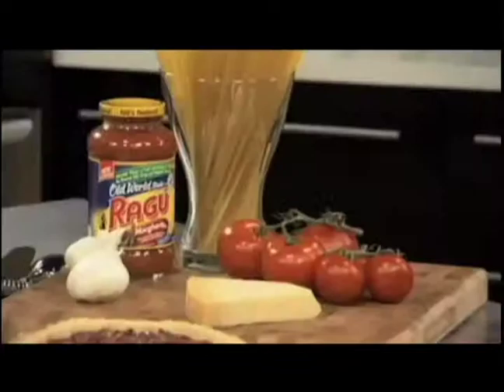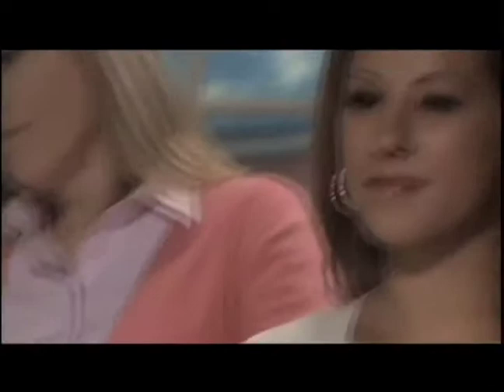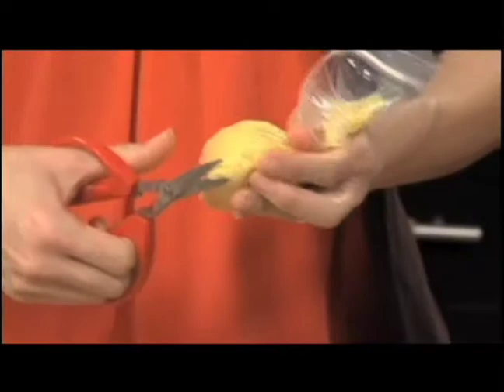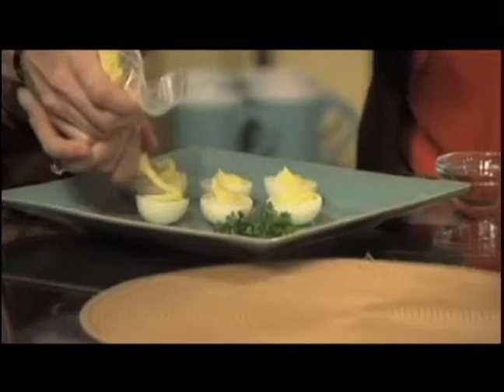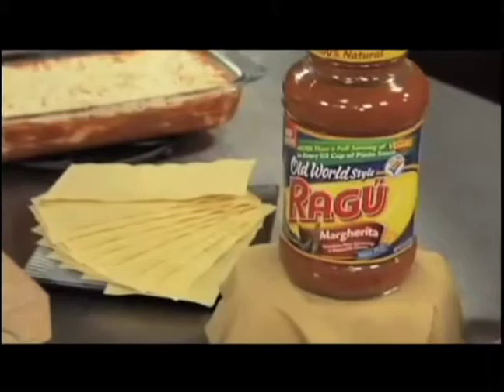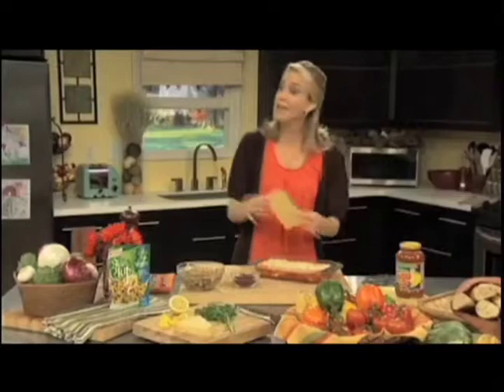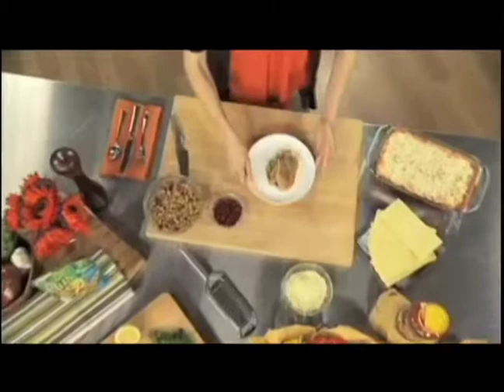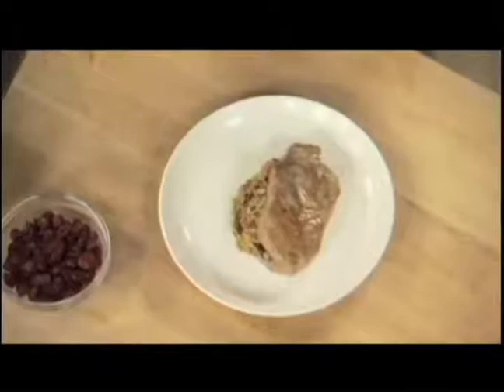Cheryl Dent hosts Make it @ Home Cooking Show.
Chef and Host Cheryl Dent hosts Make it @ Home.